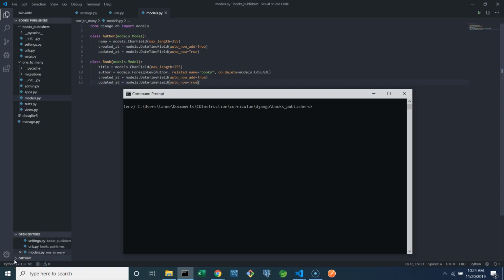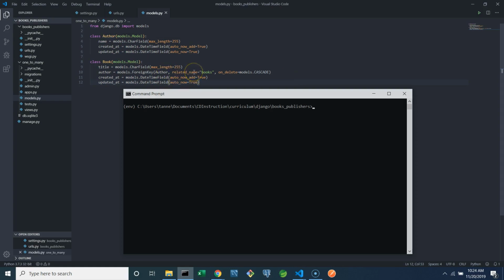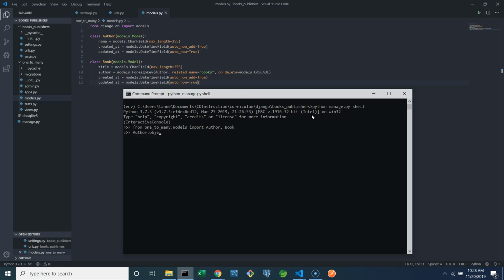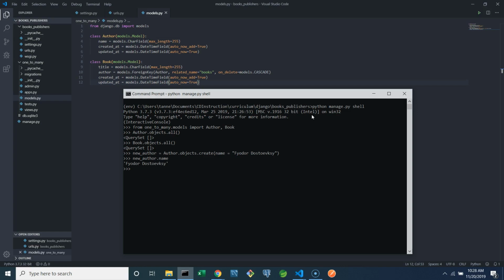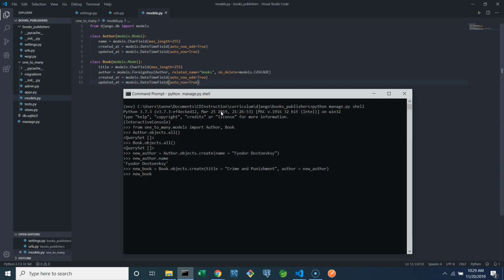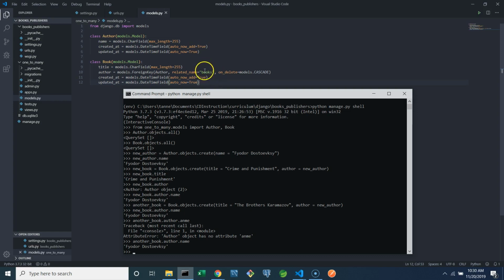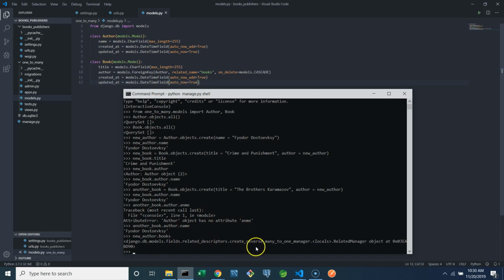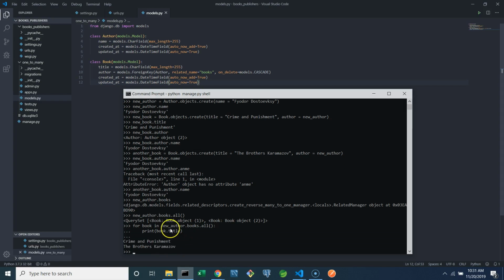django - One To Many